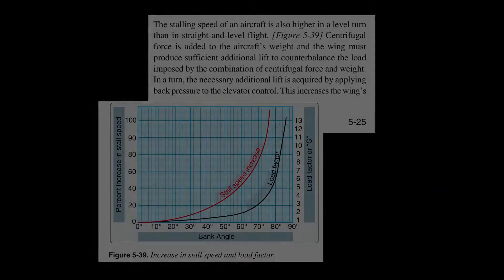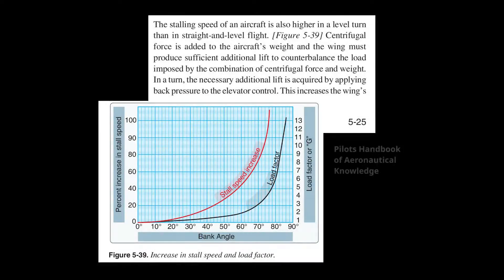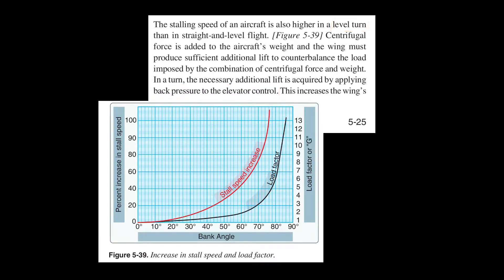Traffic Pattern Stall Spins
Keeping the wing lightly loaded avoids accelerated stalls in the traffic pattern.